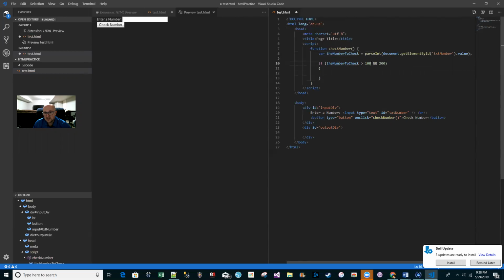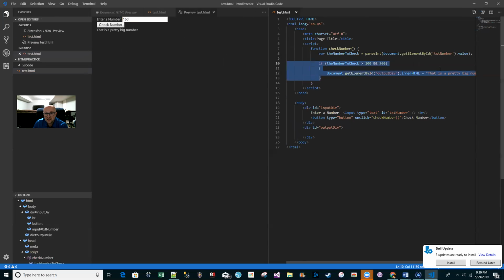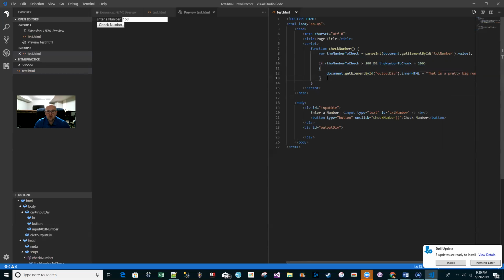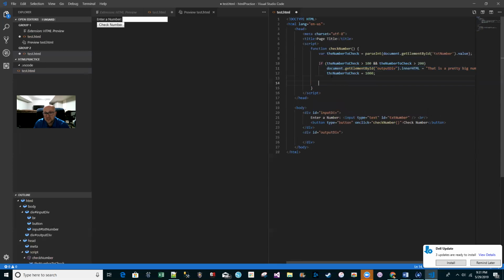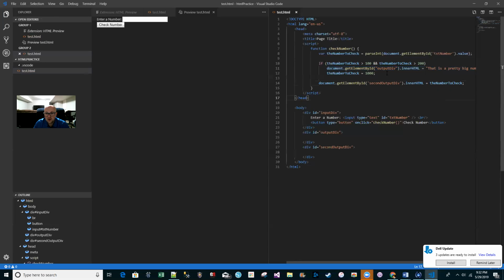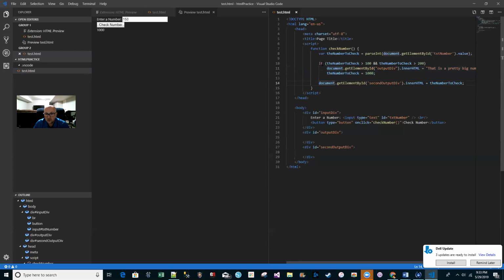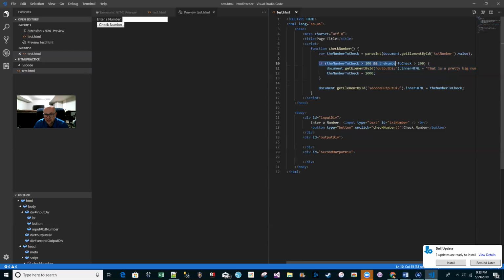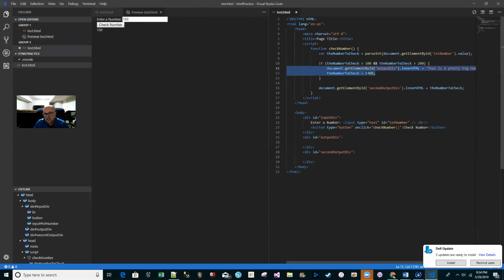BYUI CIT 160 W06 Selection Just No